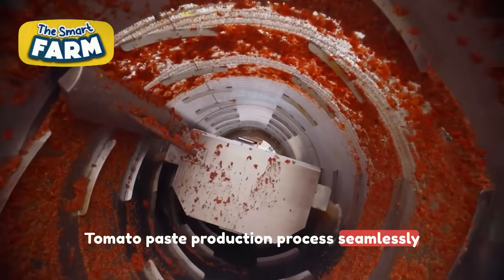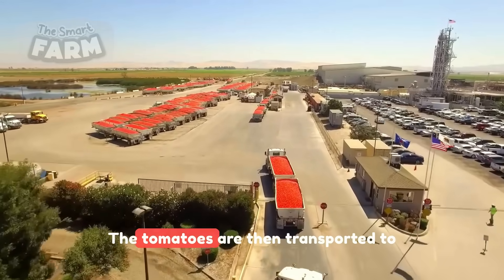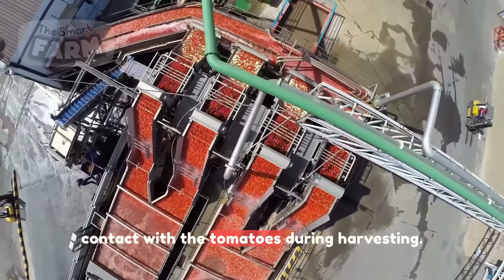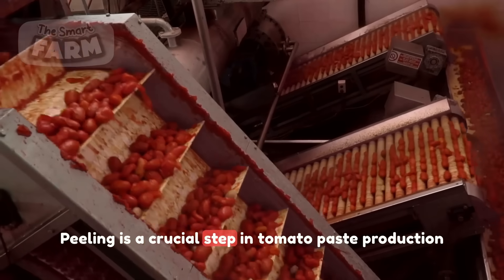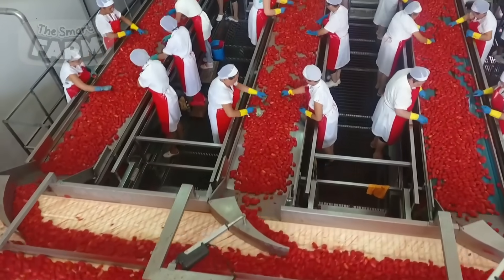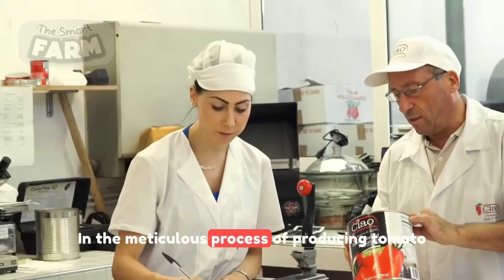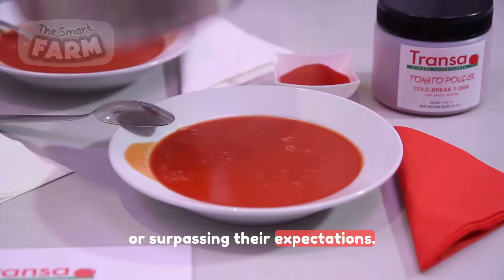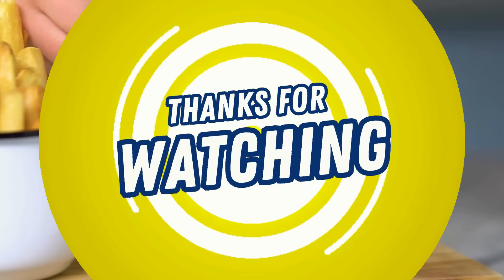How HUGE Quantities of Tomatoes are Processed | Tomato Harvesting and Tomato Sauce Production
Did you know that massive production of tomato sauce is a global necessity? Tomato is the most widely spread vegetable on our planet, it forms the cornerstone of Mediterranean food culture and contributes significantly to cuisines worldwide. Many companies have developed efficient processes and machines to produce high-quality tomato sauce, ketchup, tomato paste, and juice.

You can support the companies featured in this episode:
The Morning Star Packing Company